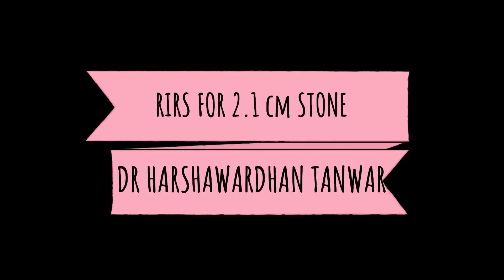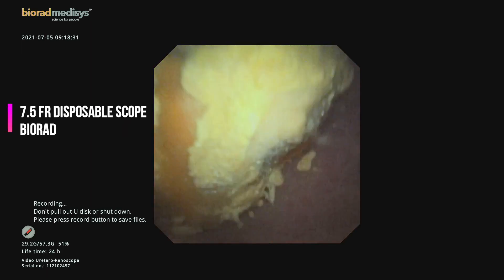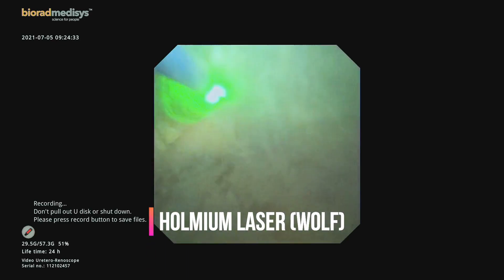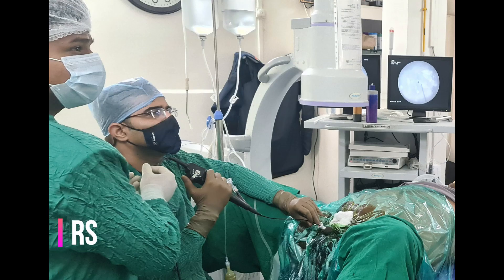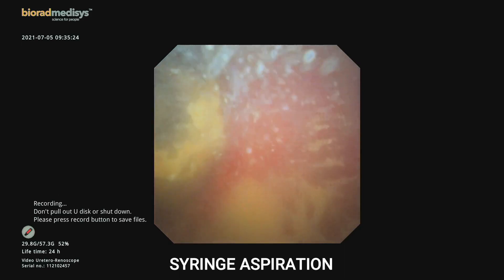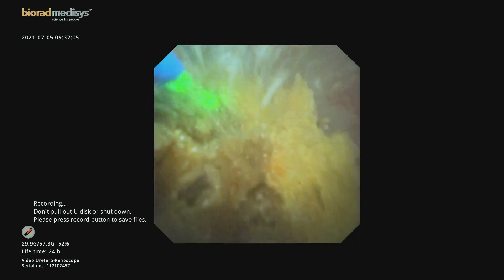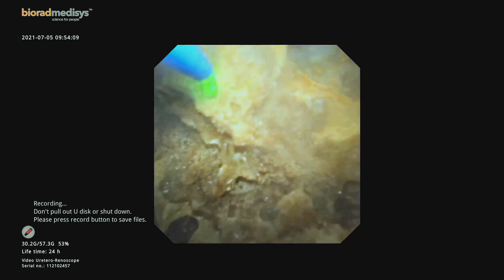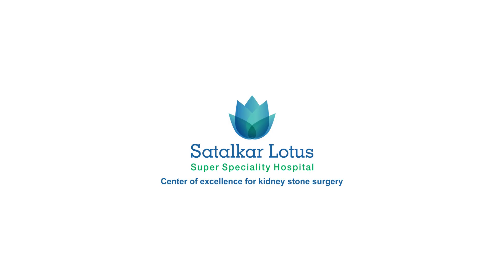RIRS IN SITTING POSITION FOR A 2.1 CM STONE: ERGONOMICALLY FRIENDLY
RIRS is usually done in standing position. But in this case as the stone burden was large 2.1 cm we decided to the case in sitting position. Ideally for 2.1 cm stone PCNL is a better option but as the weight of the patient wa s125 kg ( MORBID OBESITY) we decided for RIRS under GA. Patient was prestented 10 days prior.